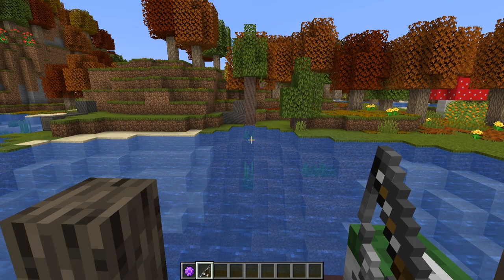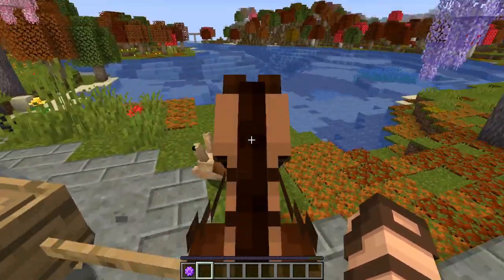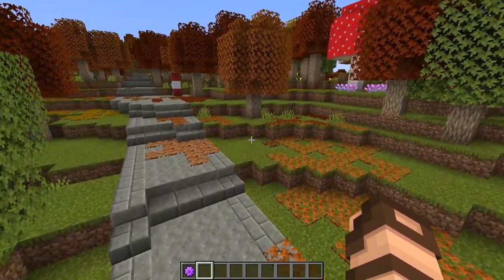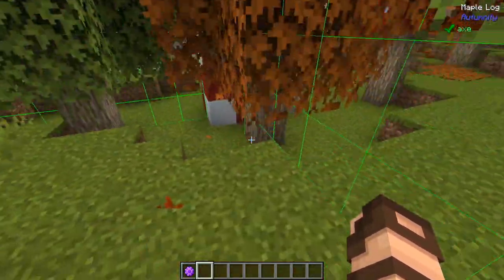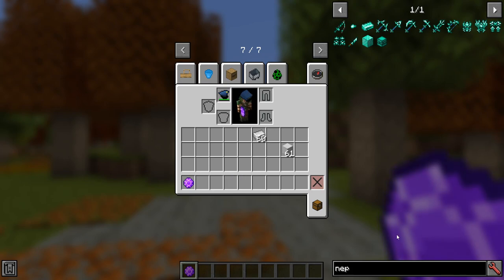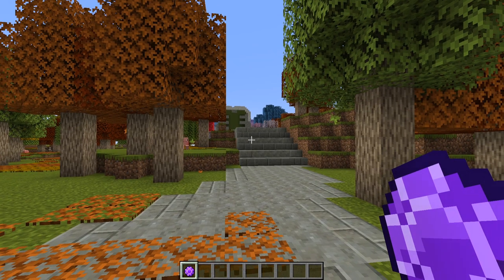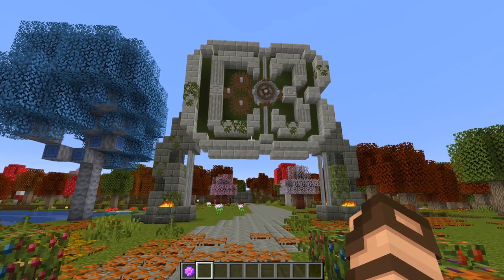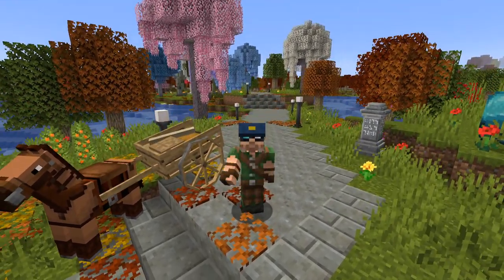Create Contraption Challenge (C3) building competition time is short!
Step 4: Wait - We'll update you on our Discord and on our Community tab on YouTube to let you know when the contest is starting/ending, etc. Should be in about a couple weeks to start.

Prizes: Steam Gift Card, Mischief of Mice key fob, Felted bee (made by kashcah)

Area Sizes: 2x2, 3x3, 4x4 chunk
~Categories~
Prettiest build (or most aesthetically pleasing)
Most over-engineered (or best Rube-Goldburg device)
Best use of Space (so choose your plot size carefully!)